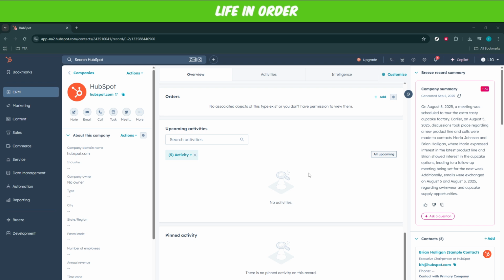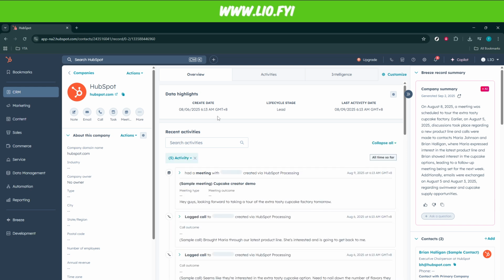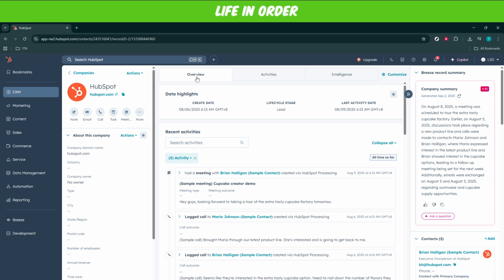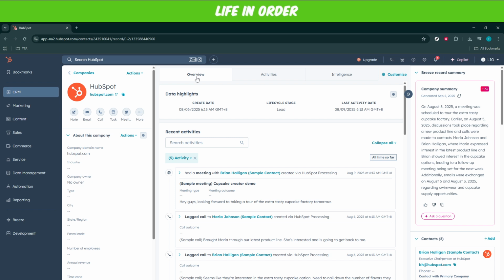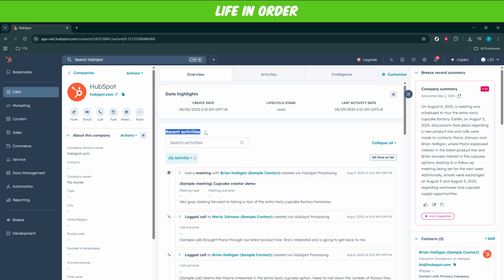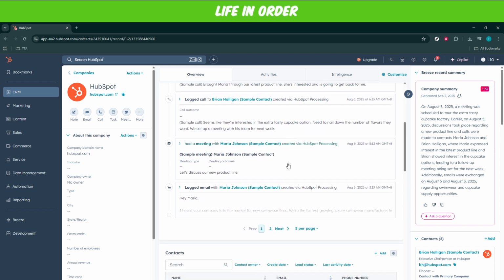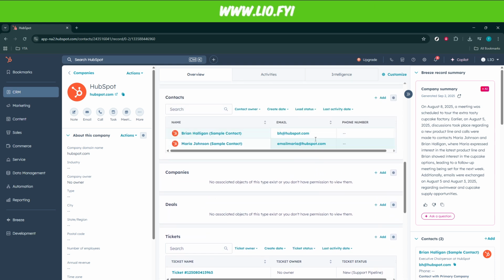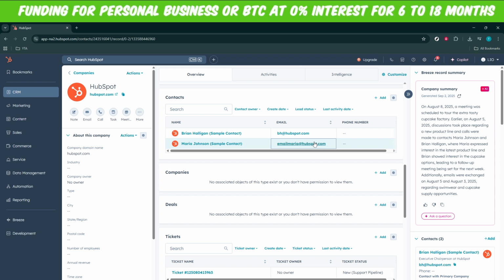Manage Your Business Easily with HubSpot Company Settings 2025